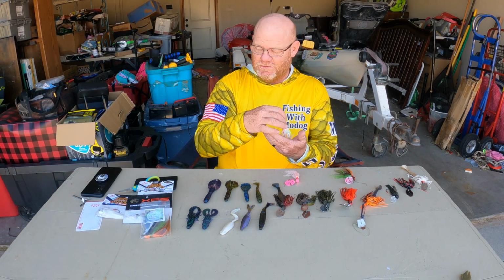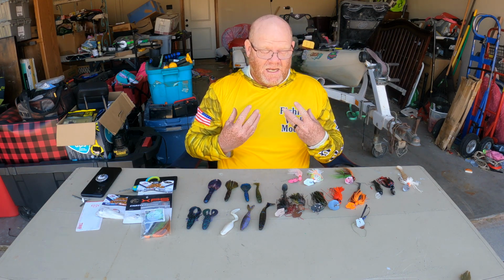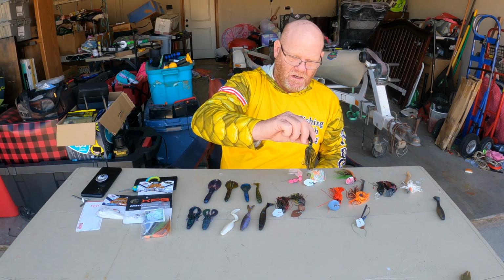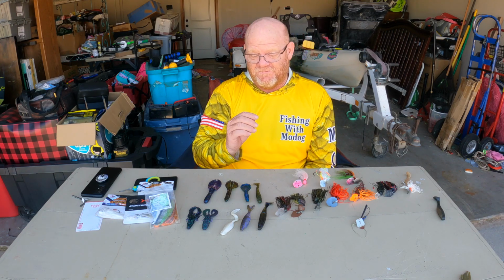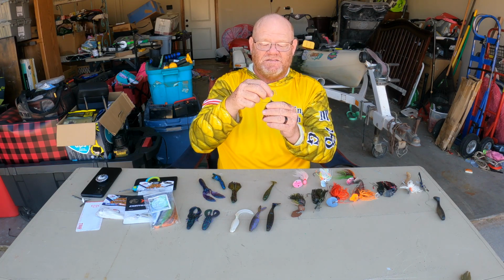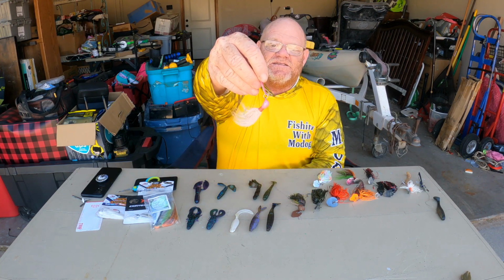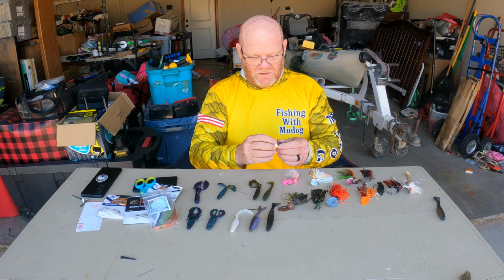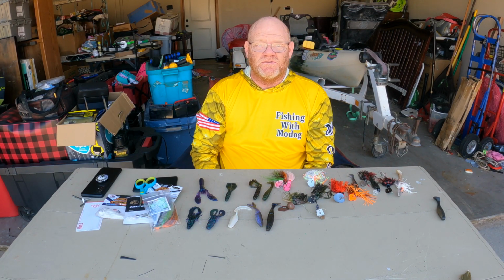THE BLADED JIG SSS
In this video I talk about all the bladed jigs and how to use them.. MY FAVORITE SET UP.. How to rig your trailers.. AND the versatility you get with this bait.. As you will see not all bladed jigs are created equal so keep that in mind when purchasing one.. match the bait in the body of water you are fishing.. (if there are gills everywhere you might not want to throw a shiner pattern..)

BERKLEY SLOBBERKNOCKER